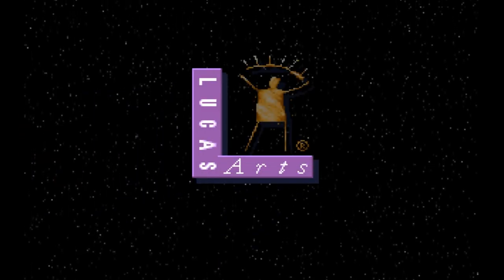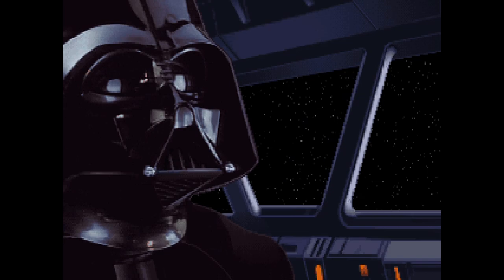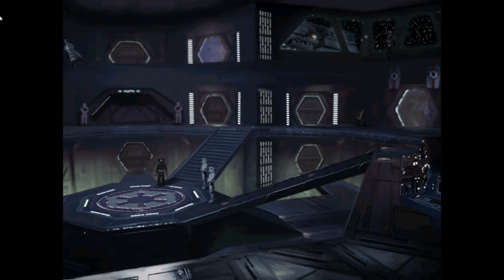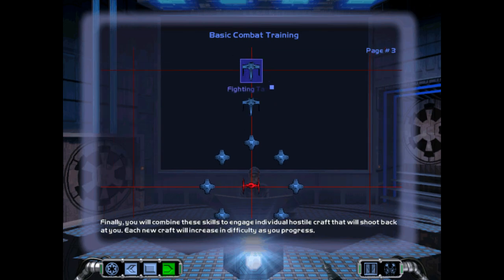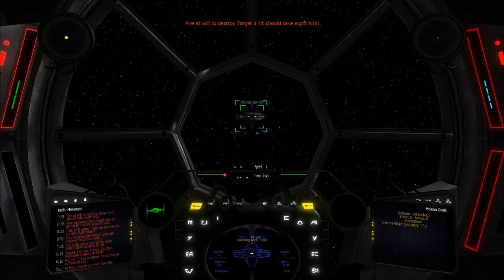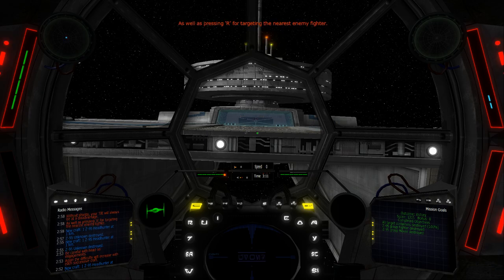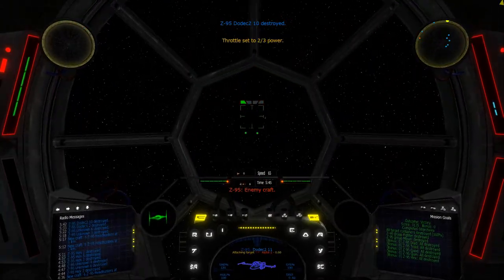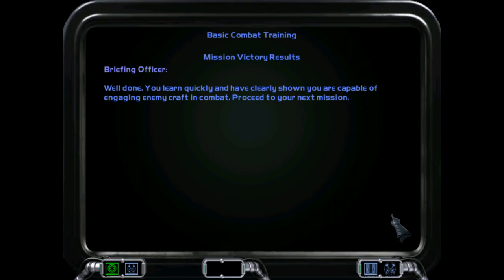Let's Play TFTC Reimagined + Dev Commentary #1 - B0M1 Basic Training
In the first episode of a Let's Play series for the TFTC Reimagined campaign, I will go through each mission and basically give you what is essentially a developer commentary on each mission, the creative processes and reasons behind the missions and the mod in general and hopefully you might find something vaguely entertaining out of it. I will release one episode every few days for now as time permits.

Todays episode is the very first tutorial mission, B0M1: Basic Training. A more or less carbon copy of the Classic version of the first TIE Fighter training mission with basically new dialogue to bring Players up to speed on the mechanics of XWA and TFTC.